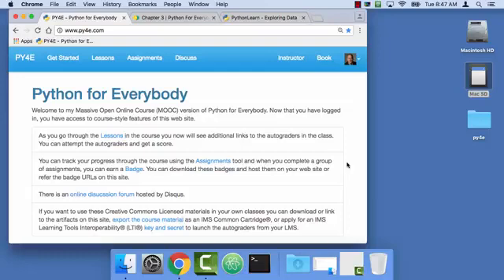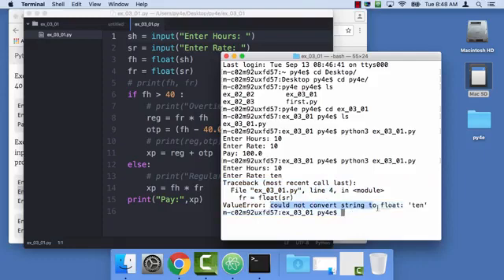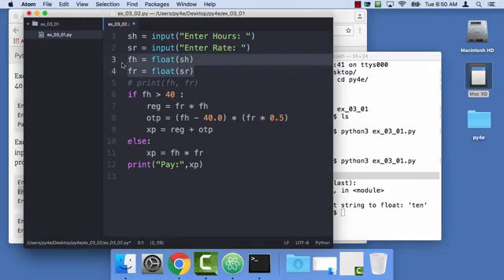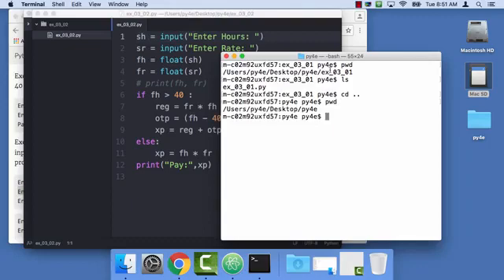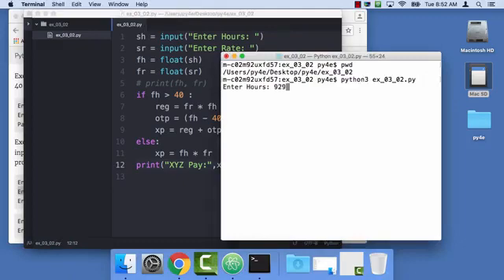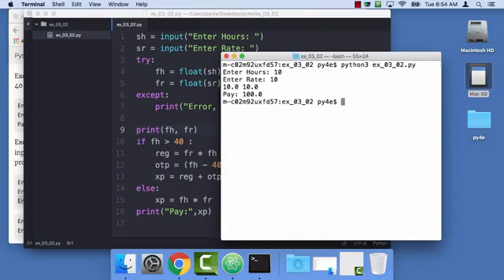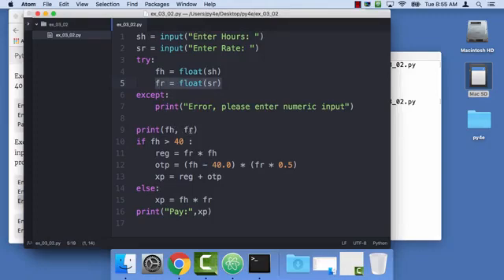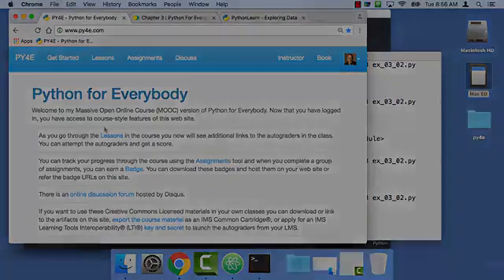17 - Worked Exercise: 3.2